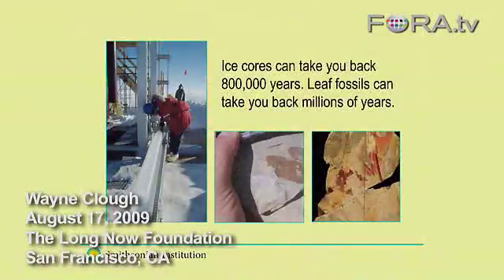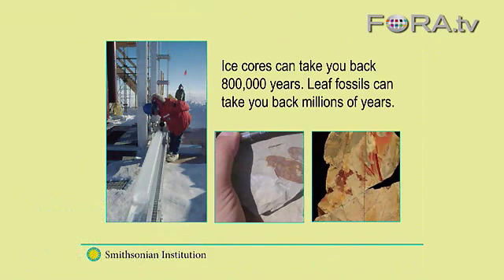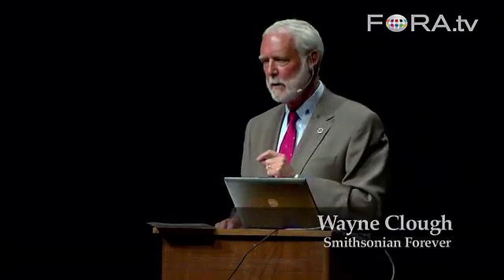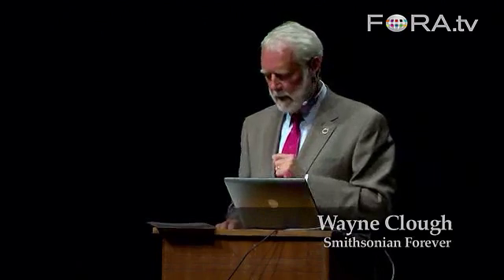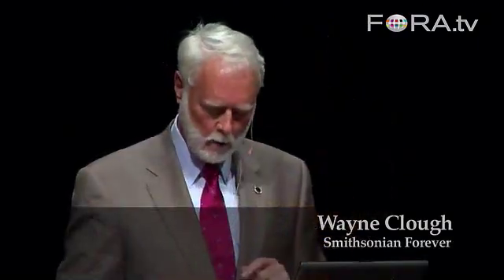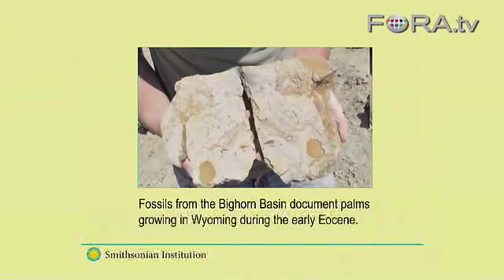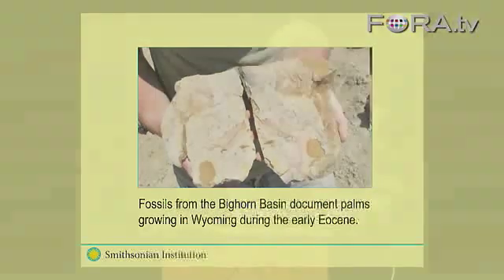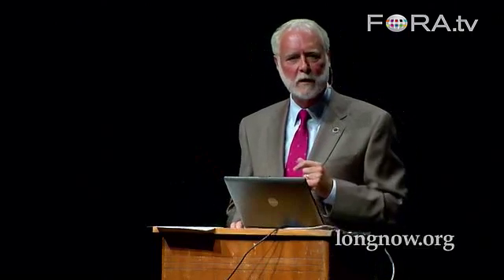Big Picture on Climate Change: Think Prehistoric - Wayne Clough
Wayne Clough, Secretary of the Smithsonian Institution, describes what fossils can reveal about ancient periods of global warming.

The Smithsonian Institution is the largest museum and research complex in the world, 163 years old. Its brand-new Secretary is Wayne Clough, formerly president of Georgia Tech.

During his first year on the job, Secretary Clough toured the entire present activities, staff, and history of the far-flung Institution, with an eye to framing up its very long term future, which should embrace centuries at least. In this talk he spells out the prospects -- including the long-term future of science and education. - The Long Now Foundation

Wayne Clough is the 12th Secretary of the Smithsonian Institution, leading the world's largest museum and research complex with 19 museums, nine research centers, the National Zoo and research activities in more than 90 countries.

Before his appointment to the Smithsonian, Clough served as president of the Georgia Institute of Technology for 14 years. He received his bachelor's and master's degrees in civil engineering from Georgia Tech in 1964 and 1965 and a doctorate in 1969 in civil engineering from the University of California, Berkeley.